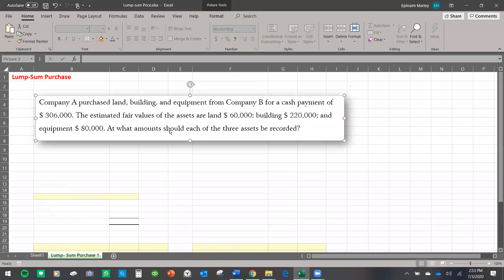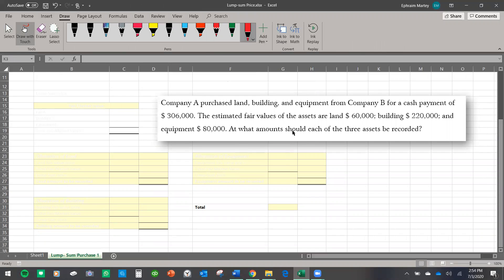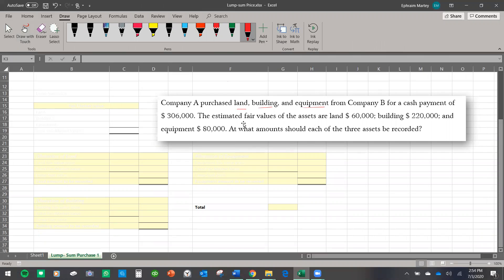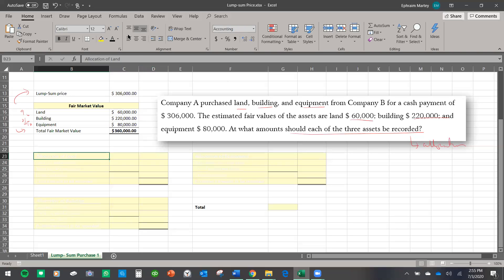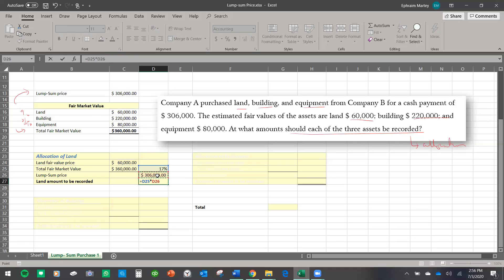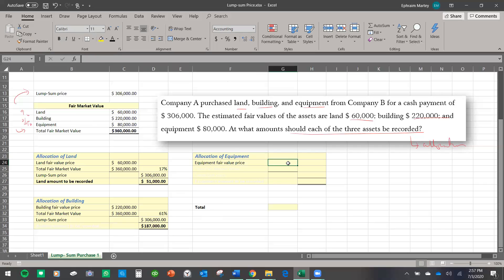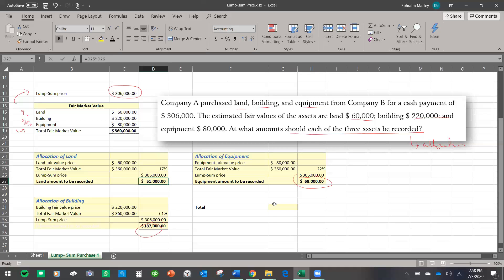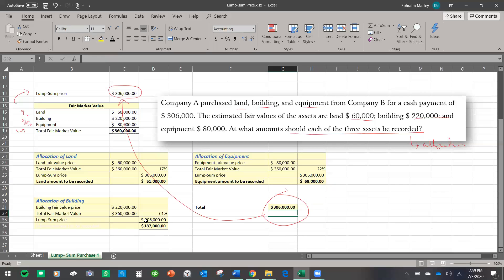How to calculate a Lump-Sum Purchase Allocation (Intermediate and Financial Accounting)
A lump-sum purchase is when a company buys a group of assets at a single price. When this happens, the company needs to allocate the cost of each asset base on the fair market value.